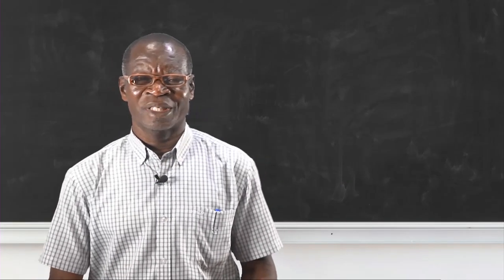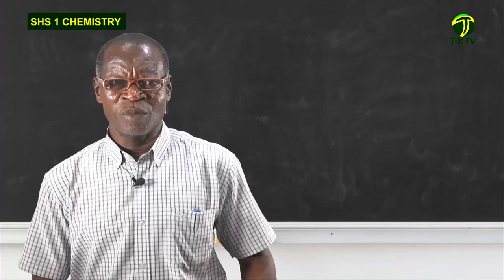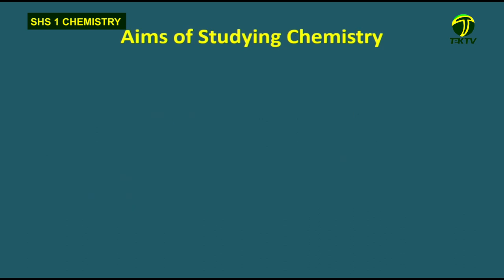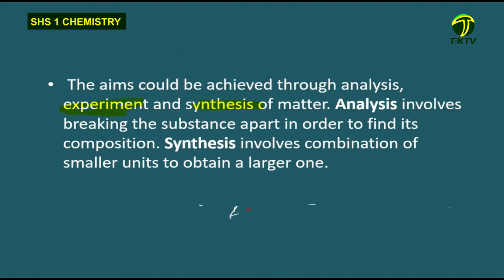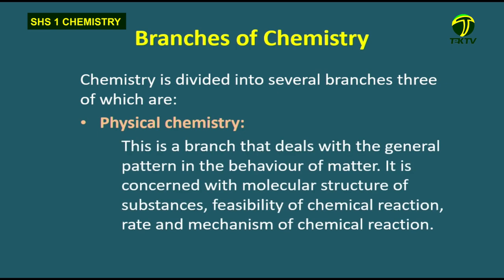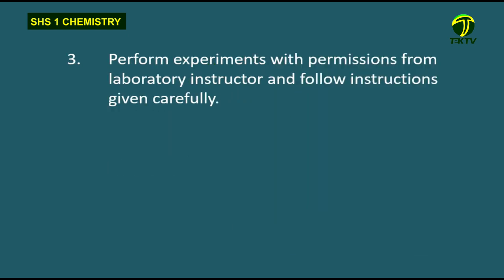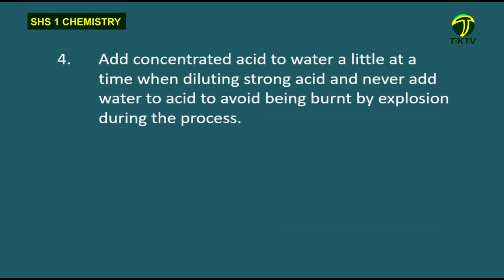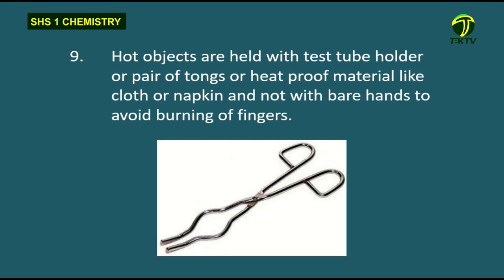Tek TV Teleclass for SHS Students: Chemistry 1 lesson 1